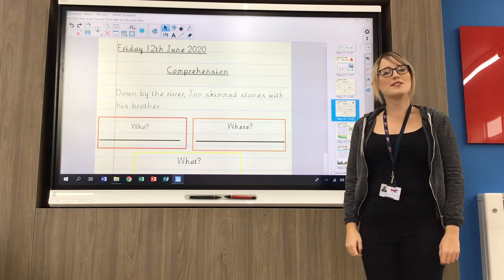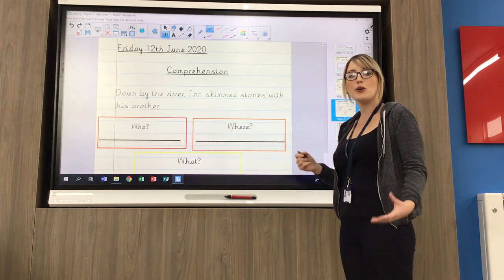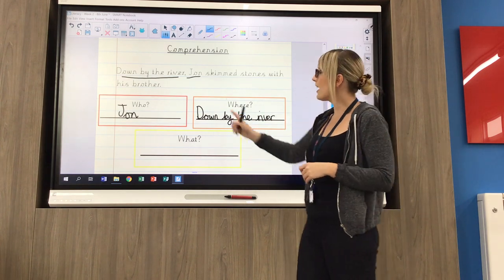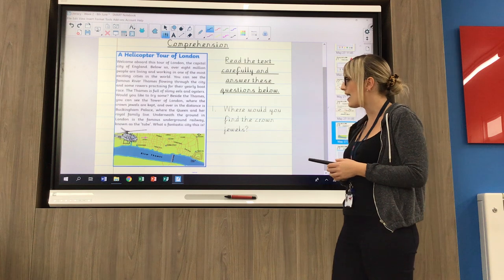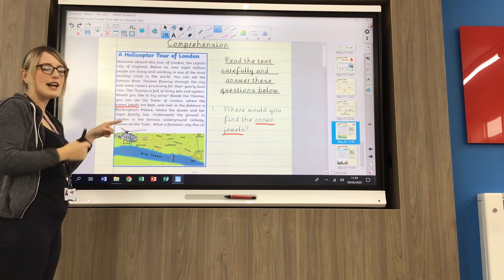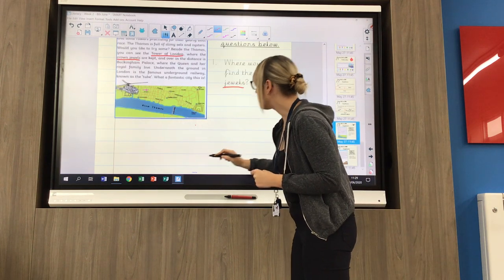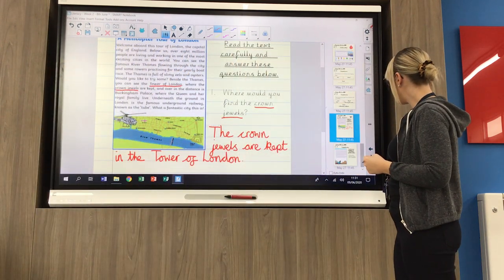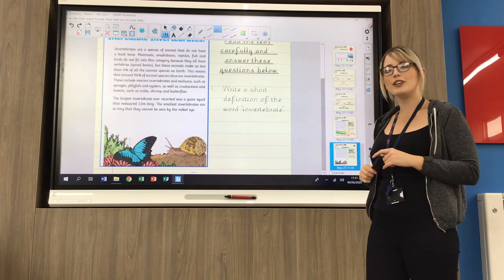12 June - Y3 - Comprehension